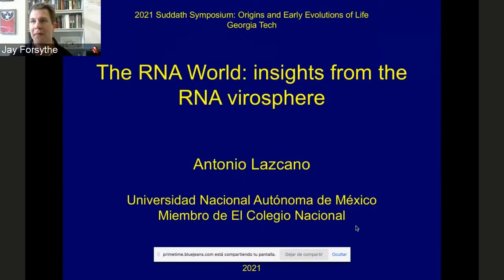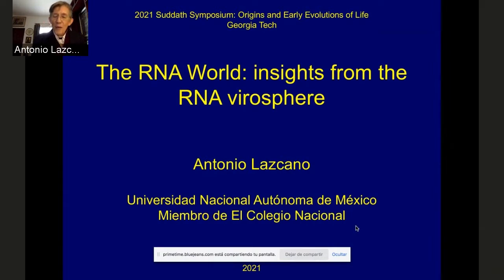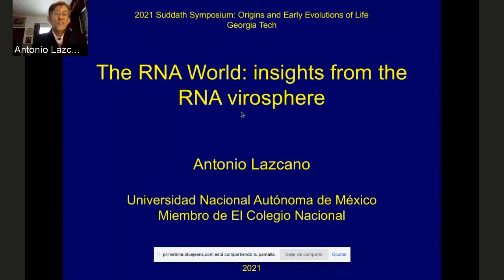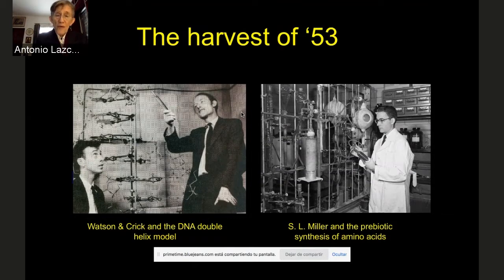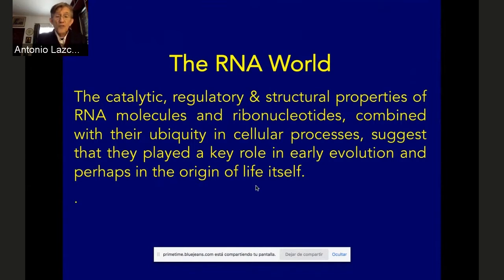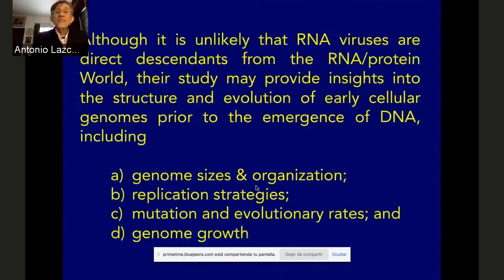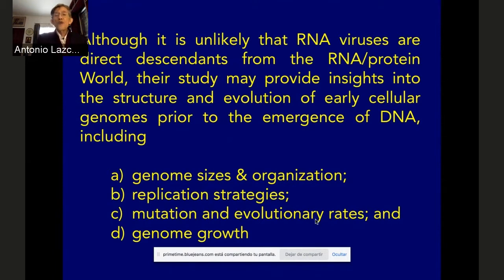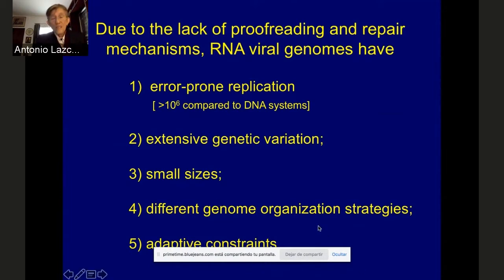Session IV - Antonio Lazcano - National Autonomous University of Mexico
“The RNA World: Insights from the RNA Virosphere”